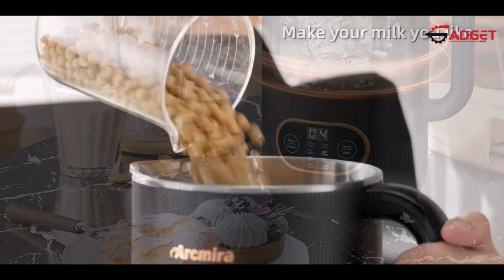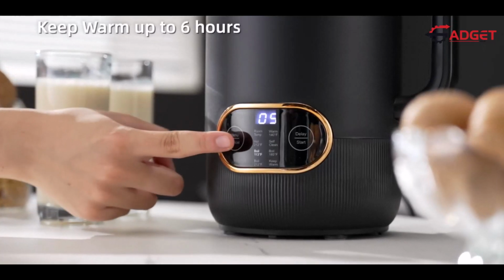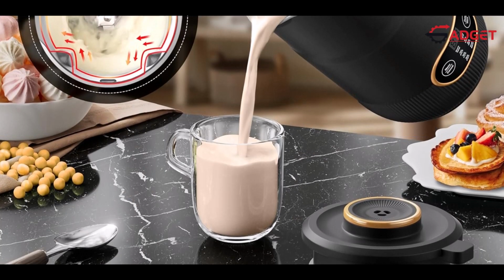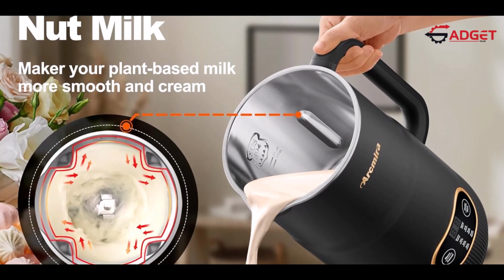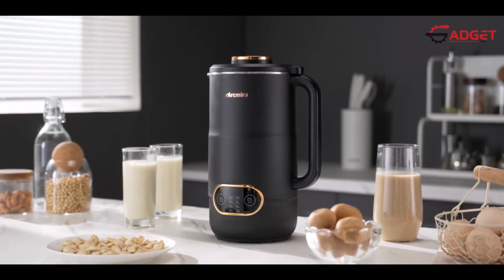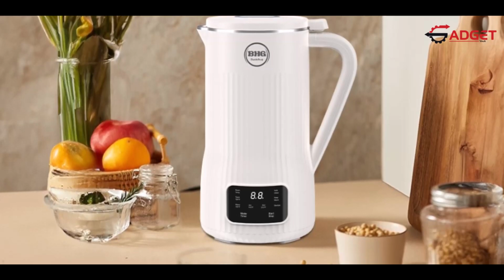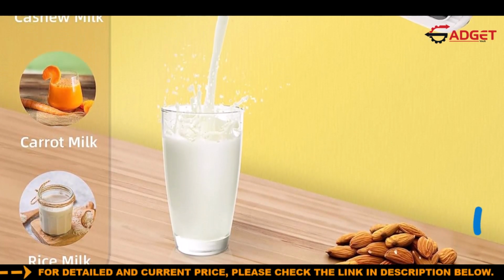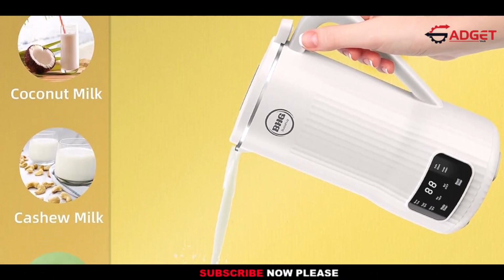✅ Best Nut Milk Makers: Nut Milk Makers (Buying Guide)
In this video, we're going to take a look at the best nut milk makers. We'll compare the best nut milk makers on the market and list their features and prices.

👇 Product Links 👇

1️⃣ Kidisle Nut Milk Maker

2️⃣ Arcmira Nut Milk Maker

3️⃣ Kidisle 32oz Nut Milk Maker

4️⃣ Buaiahug Nut Milk Maker

5️⃣ Bovoey Nut Milk Maker